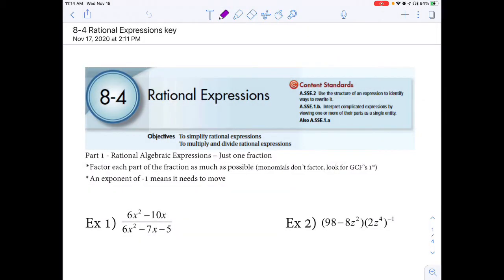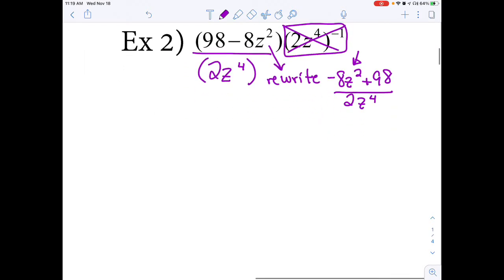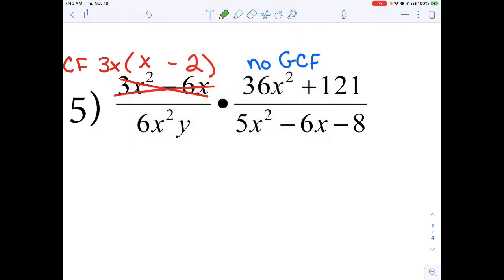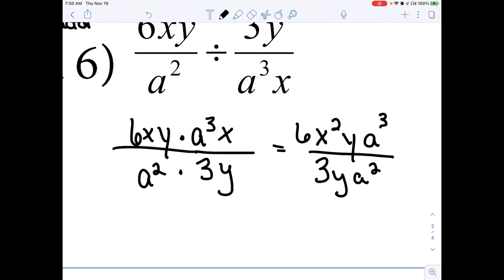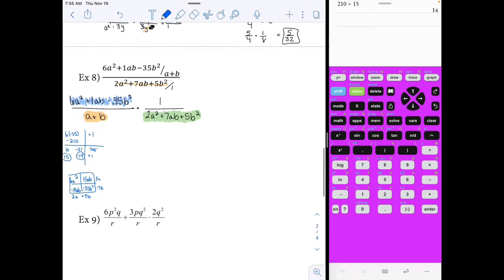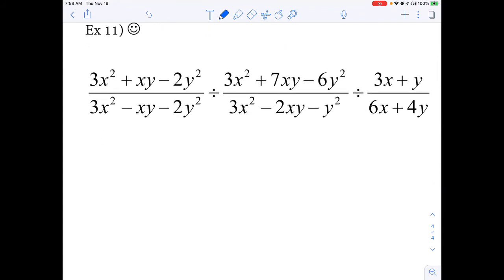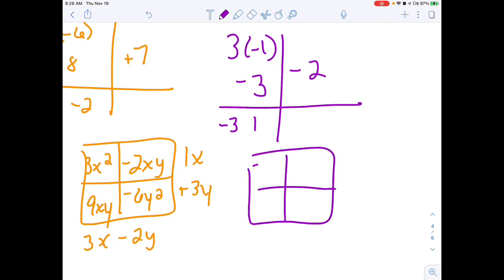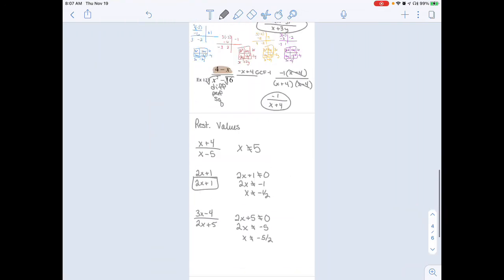Algebra II 8-4 Multiplying and Dividing Rational Expressions